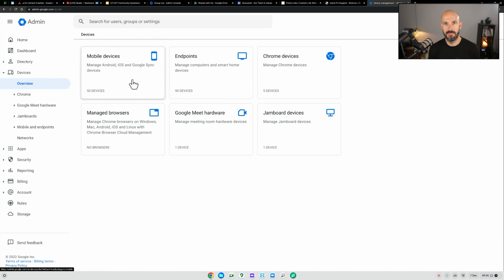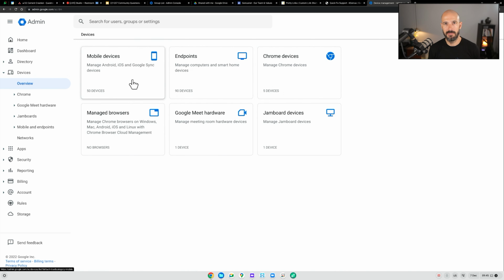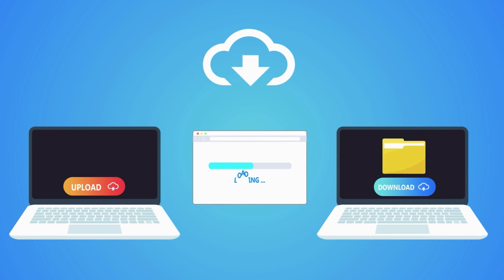What can my Google Workspace Admin See